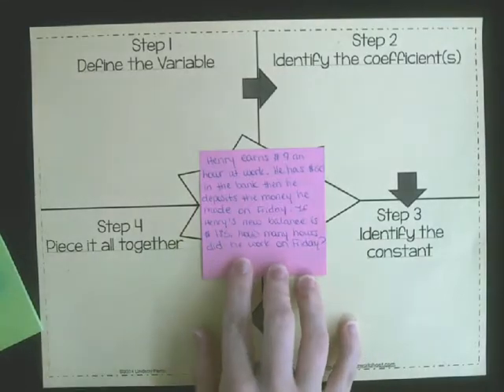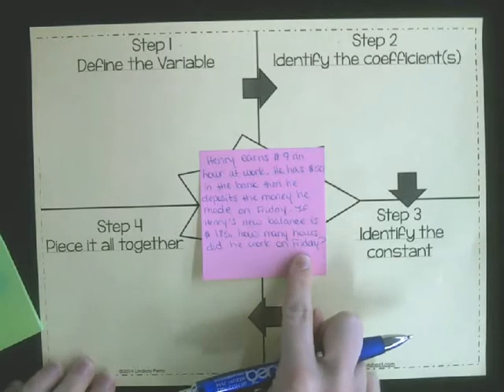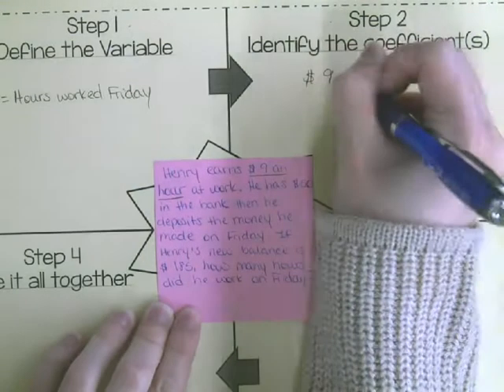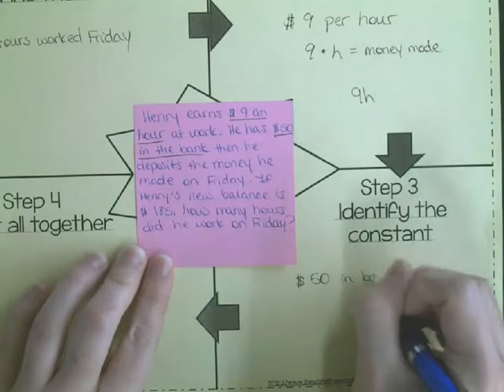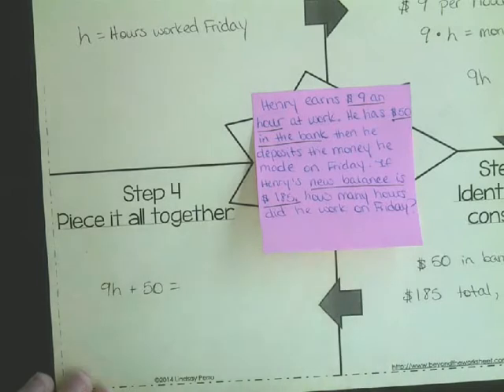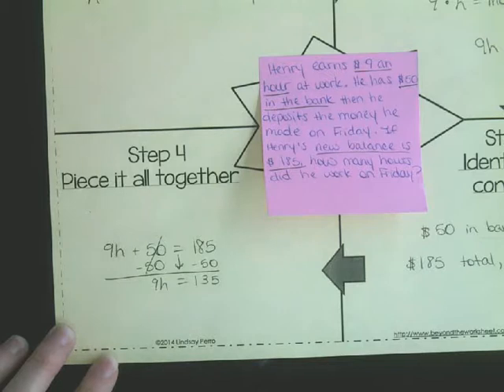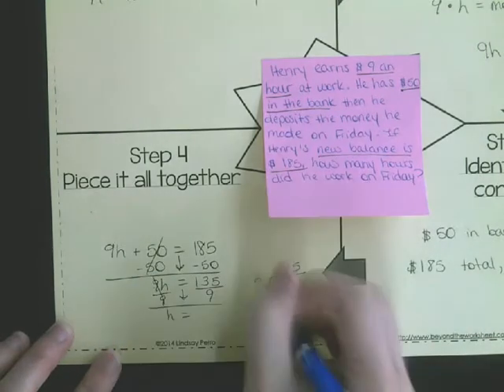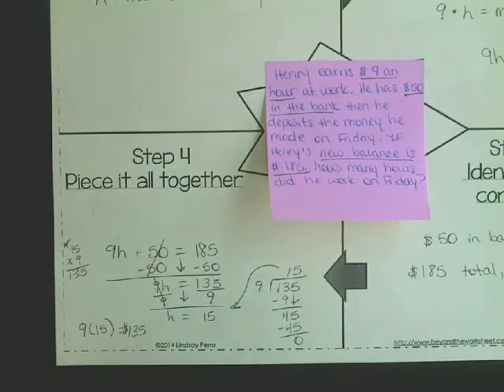Two Step Equation Word Problems